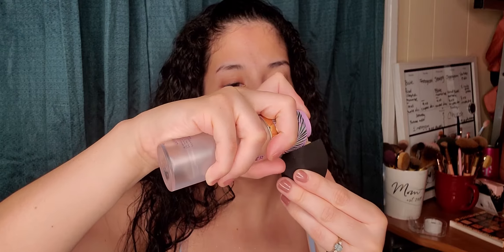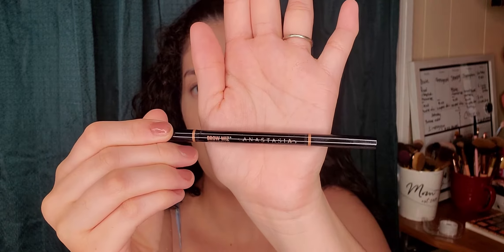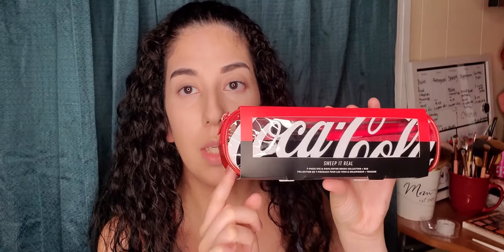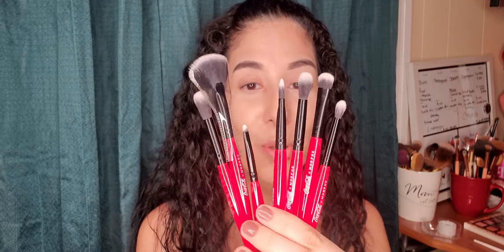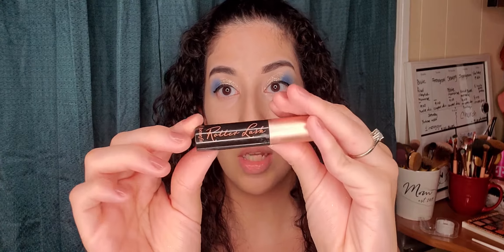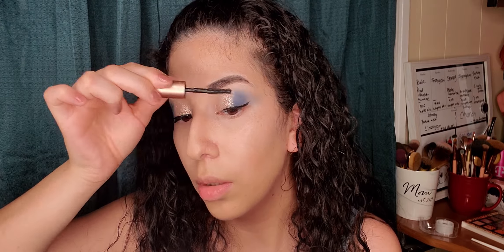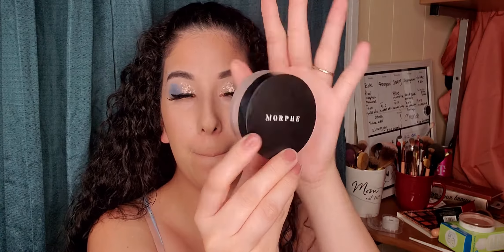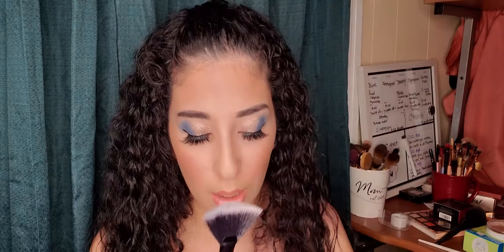How to get TWO PALETTES ONE LOOK: Blue-Glam Make up Look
Welcome Mi Gente bella (my beautiful people) I took two palettes and created this look for you all. Always remember You are beautiful inside and out.

Foundation
tarte: Foundcealer
Concealer
Too faced: Born this way
Eye Liner
Eyeshadow
Beautiful Barcelona
Revolution Patricia Bright
Lips
Liner

This is your Girl Angeles telling you stay safe !

_jangelesj_